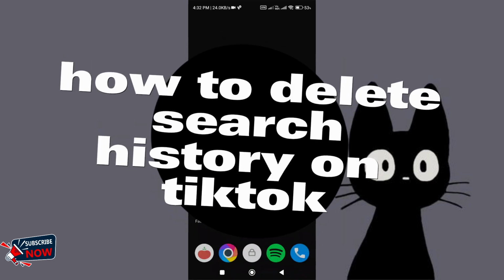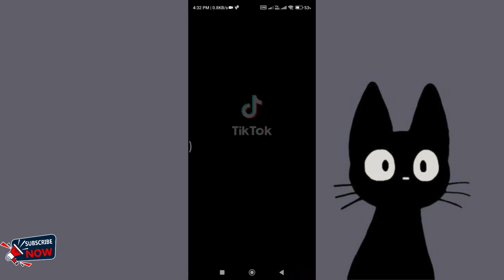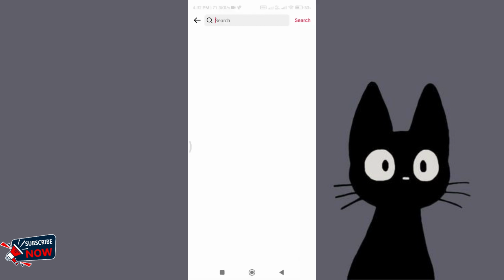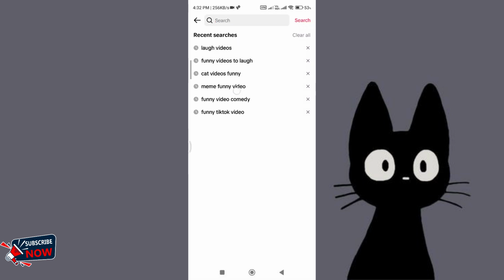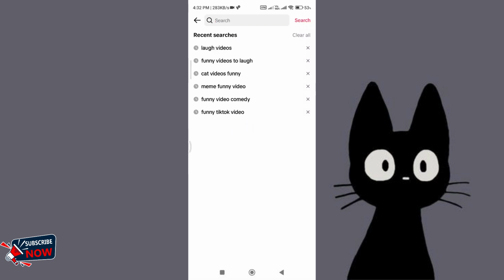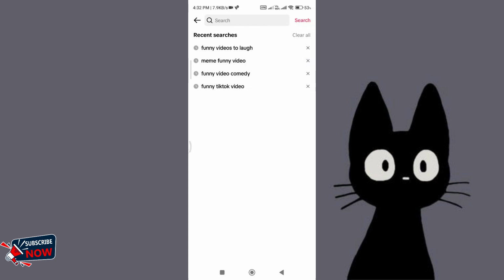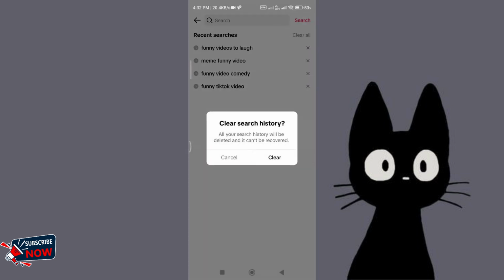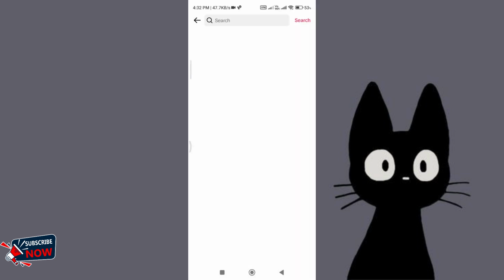how to delete search history on tiktok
How to Delete Search History on TikTok | Quick & Easy Guide

Want to clear your TikTok search history? In this video, I’ll show you the step-by-step guide on how to delete your TikTok search history in just a few taps! Whether you're looking to clean up your TikTok search suggestions or keep your browsing private, this method works for all users.